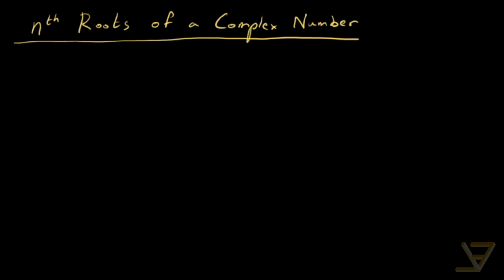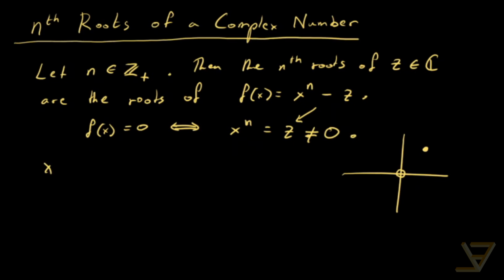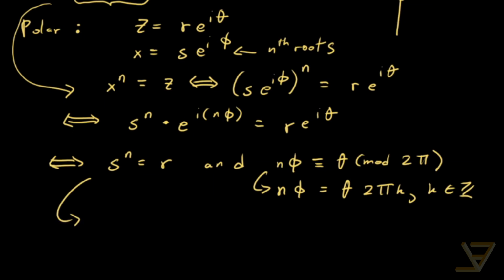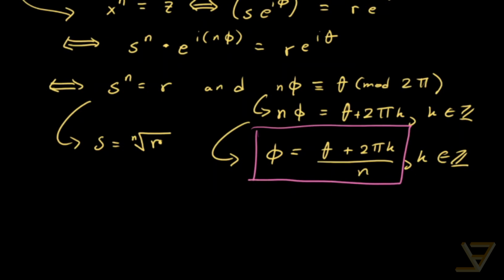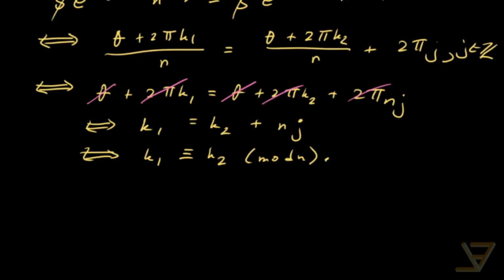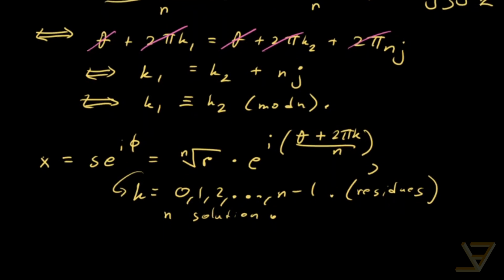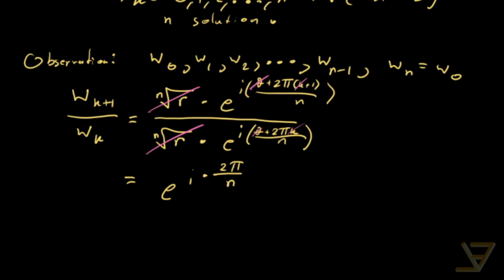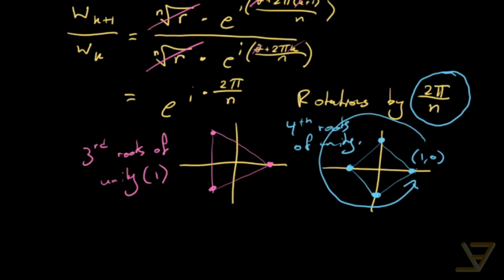Formula for n^th Roots of a Complex Number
How can we find all of the complex n^th roots of a complex number, if the complex number is given in polar or trigonometric form? We show how to achieve this goal in our video.